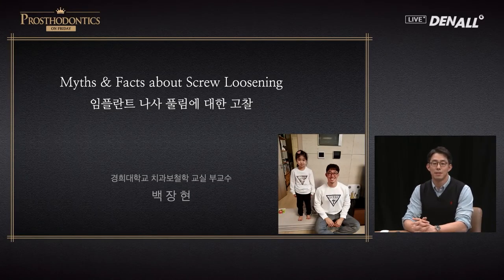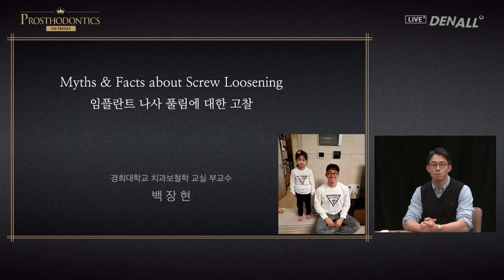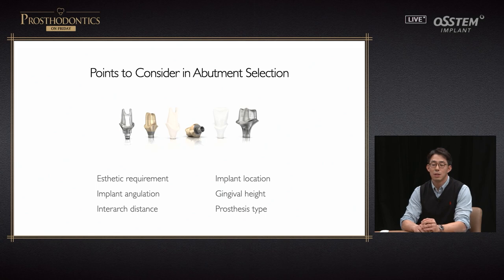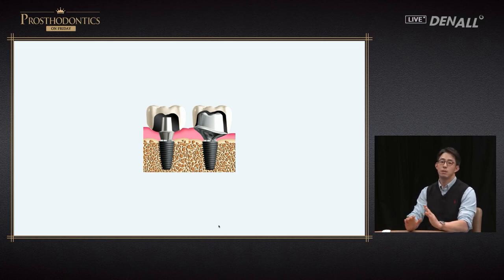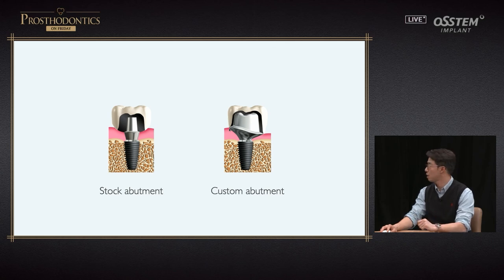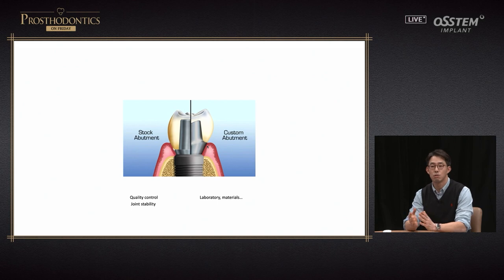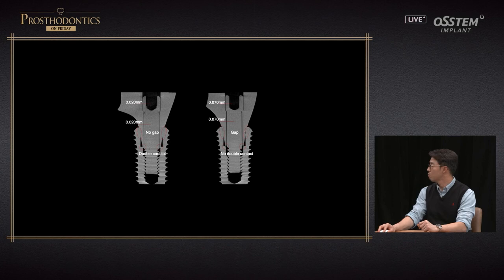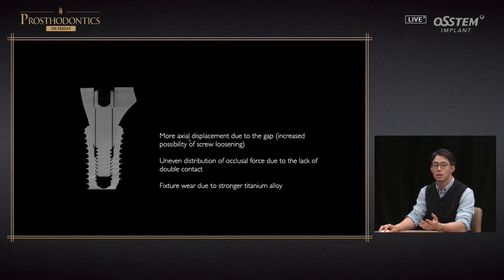[PROSTHODONTICS] Considerations for Screw Loosening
0) INTRO [00:00]
1) Point to consider in abutment selection [03:30]
2) Screw loosening and risk factors associated with CAD/CAM custom abutments: a 6-year retrospective study [15:58]
3) Conclusion [47:37]